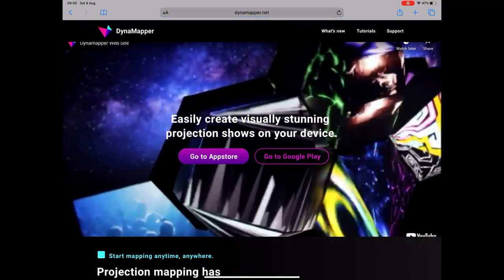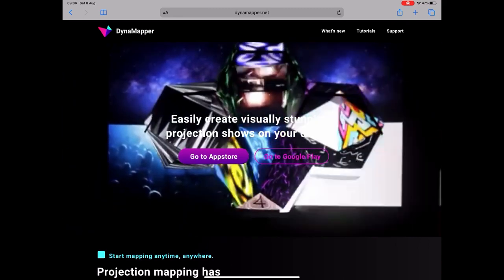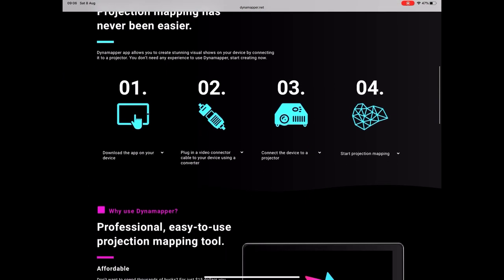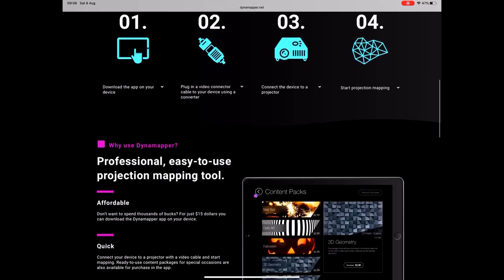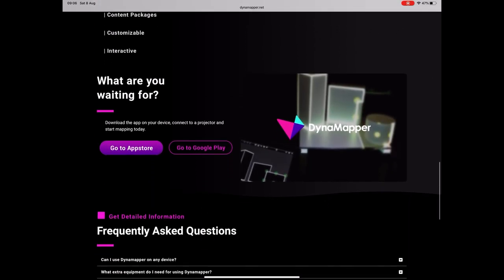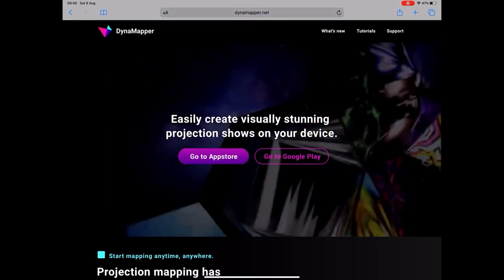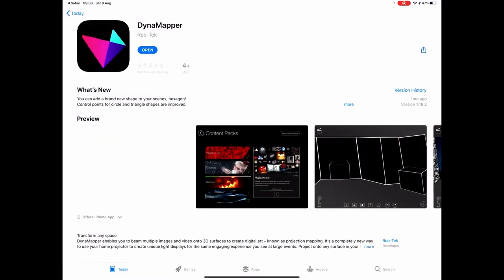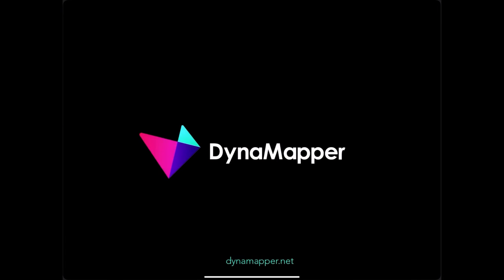DynaMapper Downloading the App